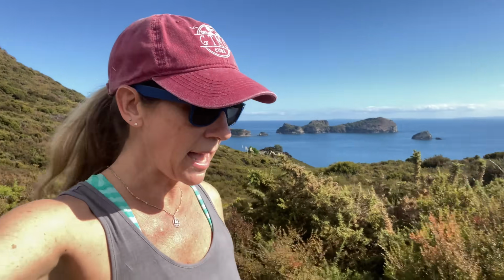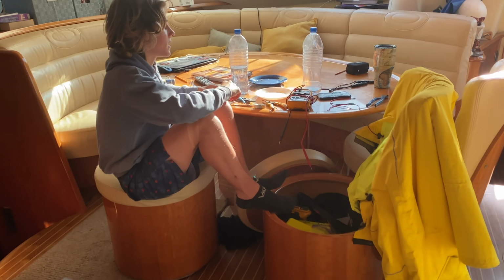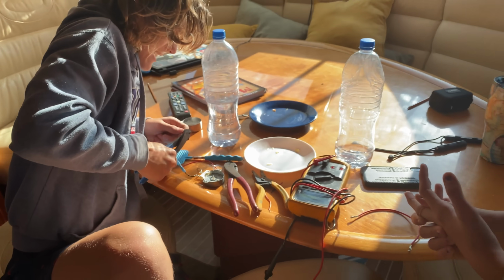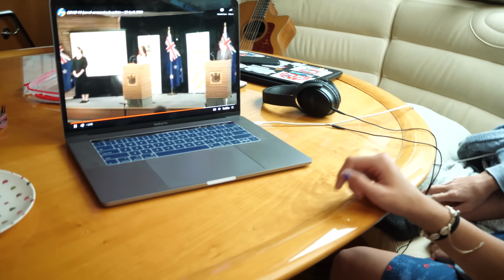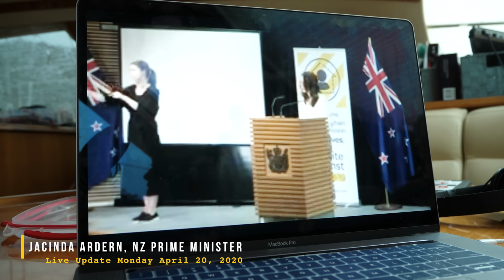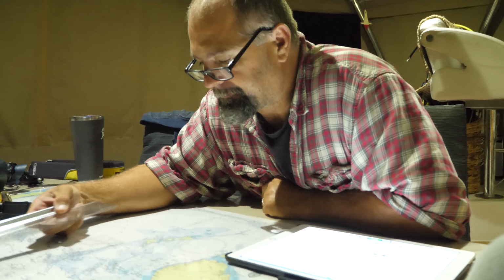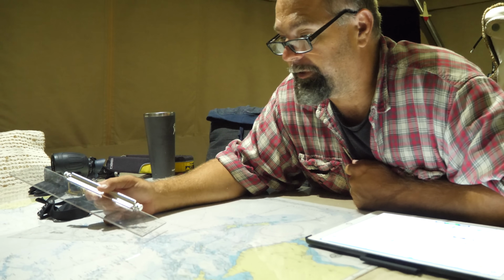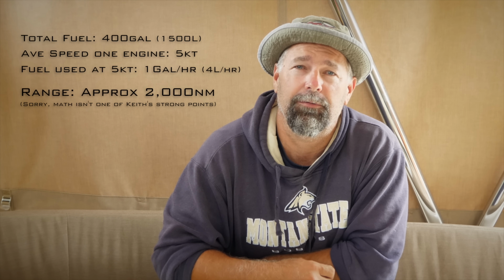BOYS BOYS LESS NOISE! (says the Angry Sailor 🤬) Ep 112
After changing the oil and enjoying an evening guitar jam (and getting cussed out by a nearby boater), we FINALLY get news of a New Zealand lockdown reduction! Yay! So we start planning our trip back to the mainland for provisioning and to complete the final repairs. Keith rounds the episode out with a very important Public Service Announcement and Q&A.

What film crew?!? Our show is always filmed, edited, and produced exclusively by the six of us on our boat, the Privilege 585 Catamaran. Our content is always family friendly, so grab the kids and gather ‘round the TV, and spend some time laughing and adventuring with the Z-Crew!

***WANT TO SUPPORT THE Z-CREW?***

—BUY A TICKET TO THE SHOW!
What the heck are we talking about?

---BUY SOME SWAG! and show your love of the z-crew by sporting a super soft t-shirt; help us get these kids off the boat and on to college!

We’ve teamed up with Amazon to provide you exactly what you’re looking for in one easy to navigate

You can also stay up to date with where we are and what we are doing on Instagram and Facebook!

Happy Sailing!

Come to my Senses by Martin Kleim
We’re Gonna Be Okay by Cody Francis